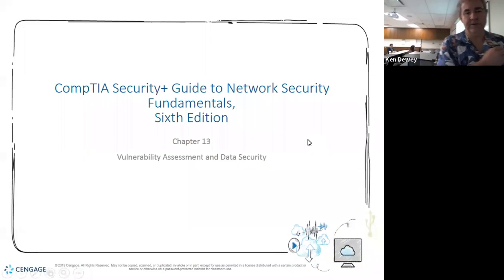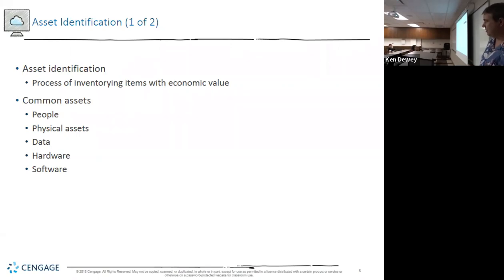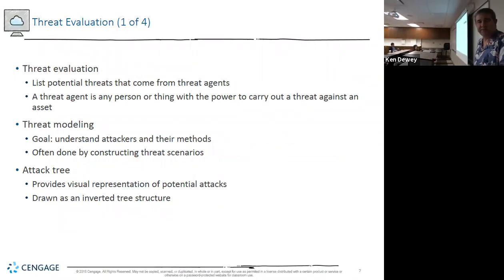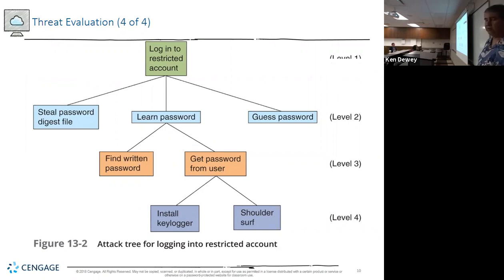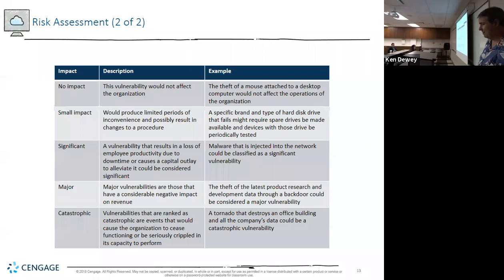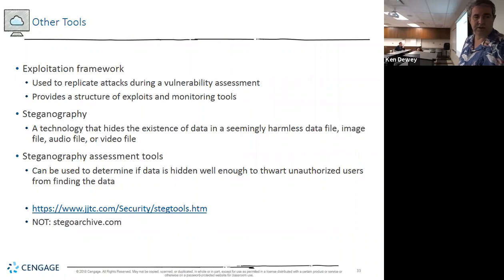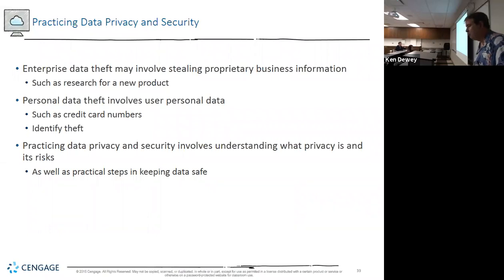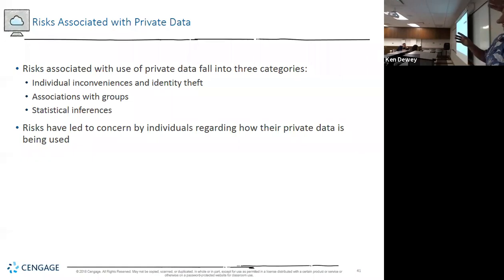CIT 2323 Network Security Chapter 13 Recording Spring 2019